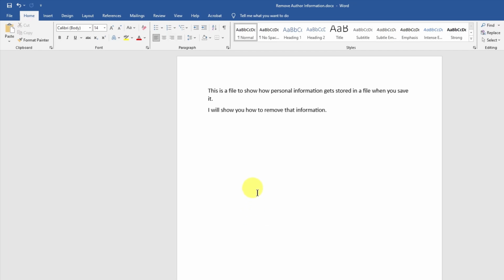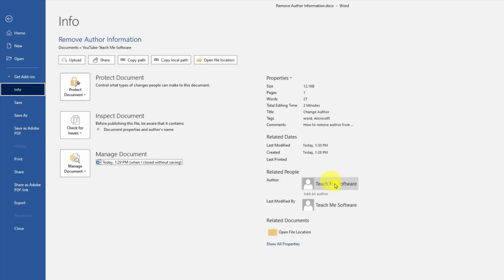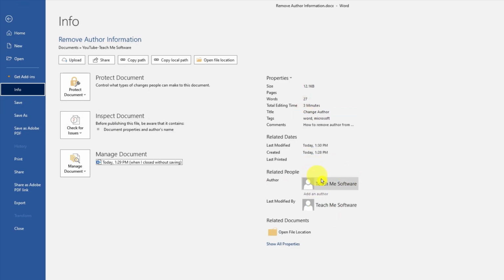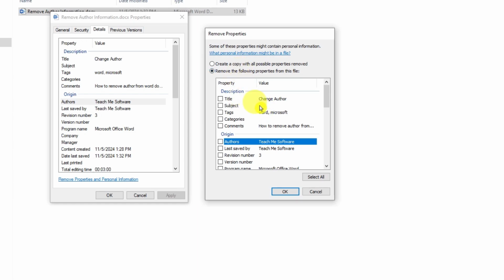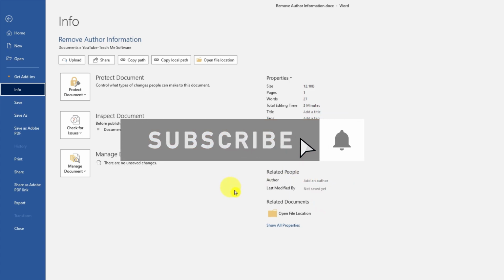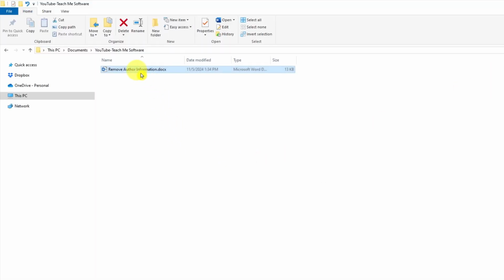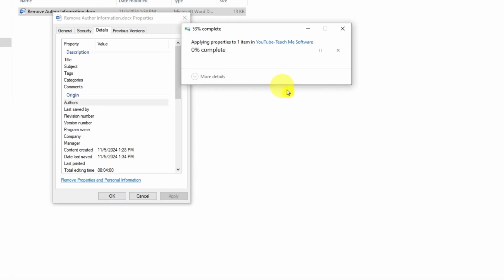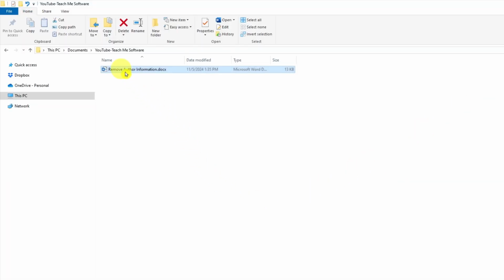Remove Author and Modified by in Word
If you are using Microsoft Word and don’t want the Author’s name or who last modified the file to show, this is the video for you.

Rode Wireless Microphone